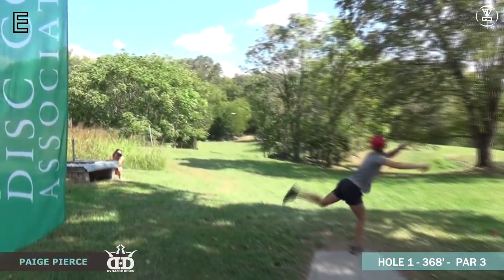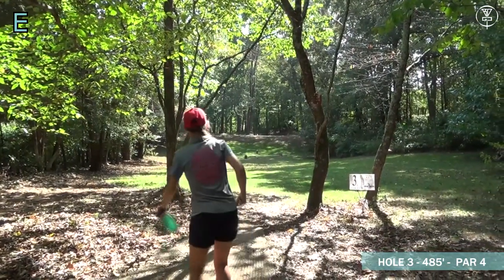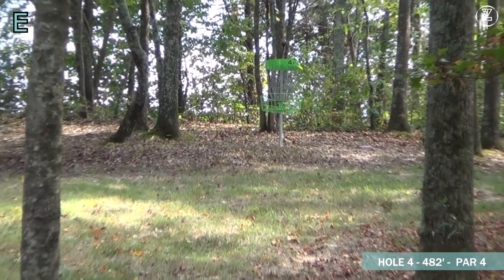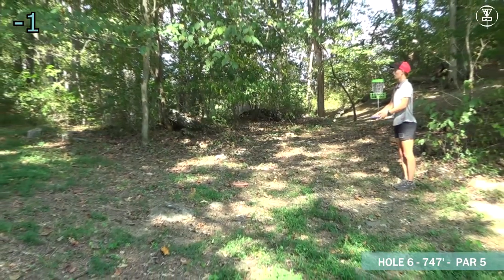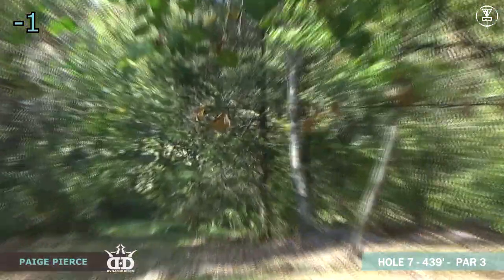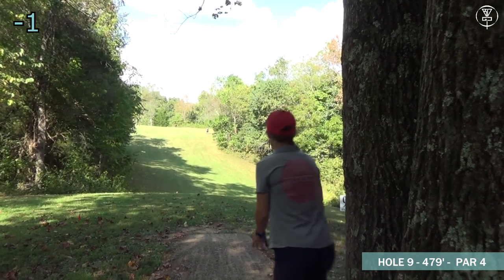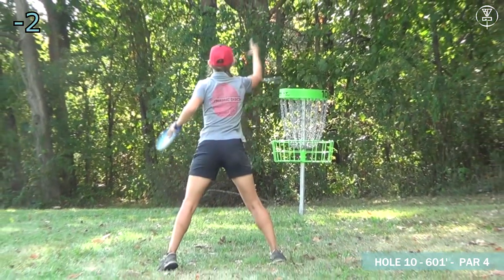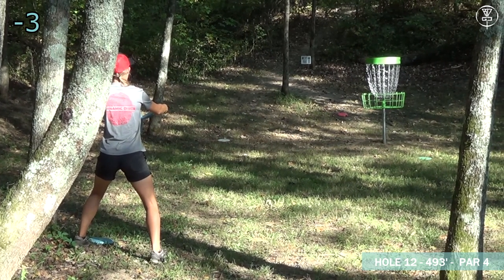PAIGE PIERCE PLAYS HARMON HILLS DGC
Watch as 5X World Champion Paige Pierce plays a 989 rated round at Harmon Hills DGC during the 2017 United States Women's Disc Golf Championship.

- Frank Reynolds
- Thorsten Scheel
- Jonathan Pickle
- Rob Price
- James Justice
- Josh Delp
- Micah Milam

Intro: (0:00)
Front 9: (0:26)
Back 9: (8:58)
Please Subscribe: (17:02)